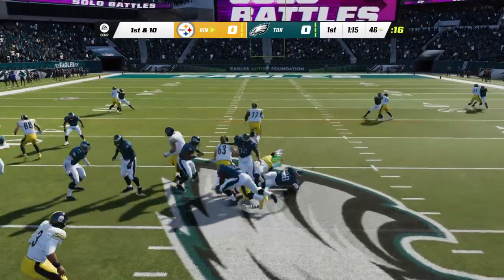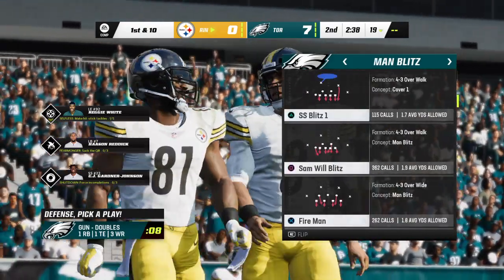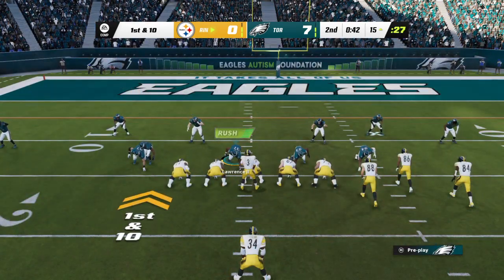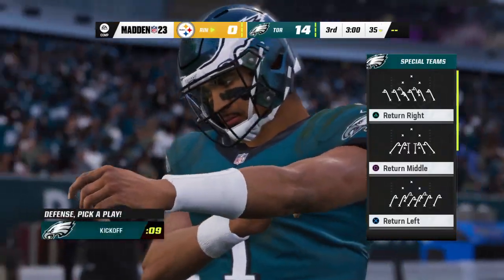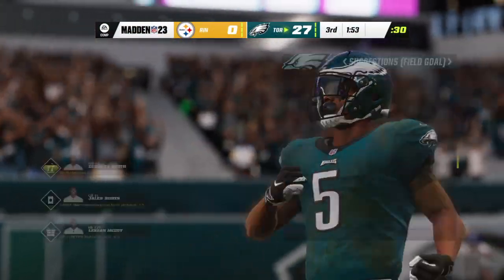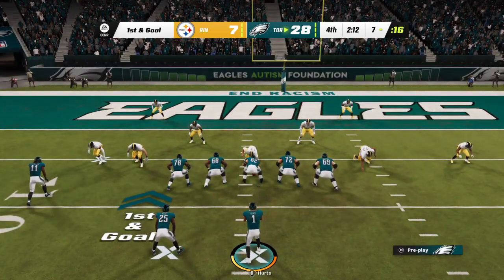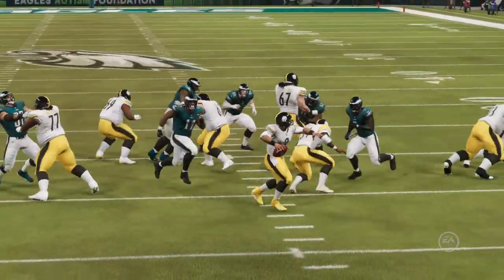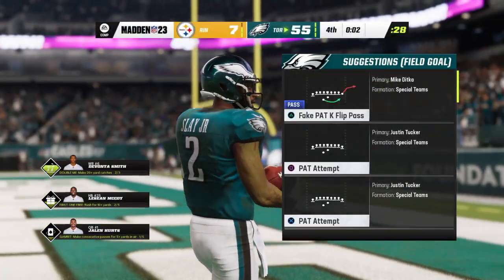Eagles win big in all madden mode